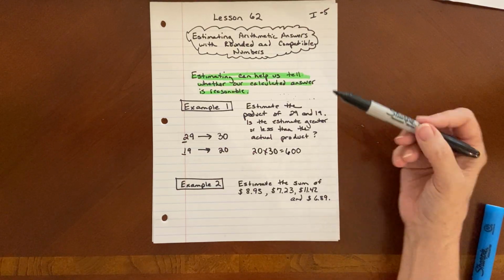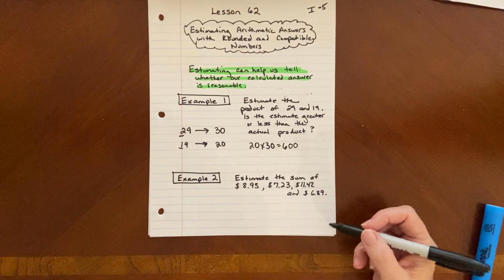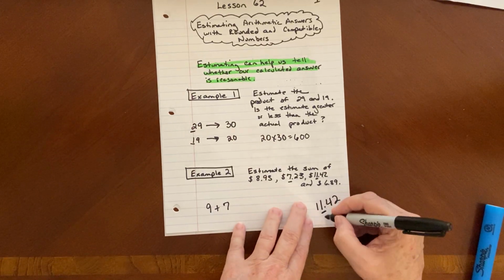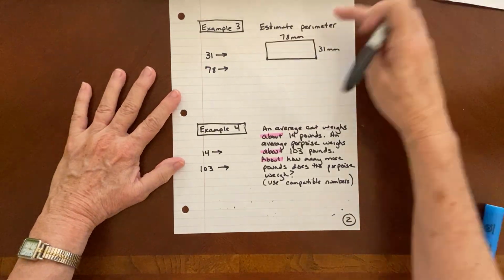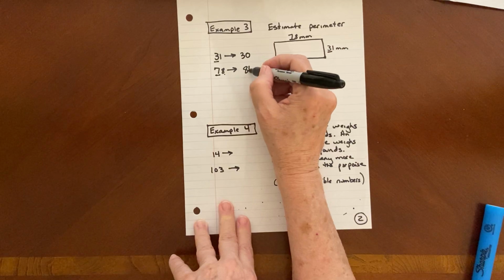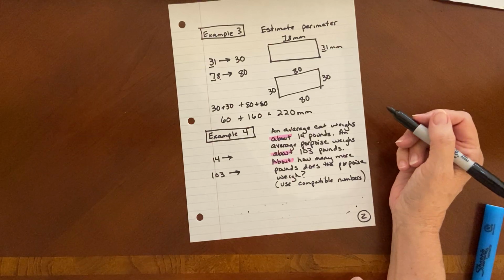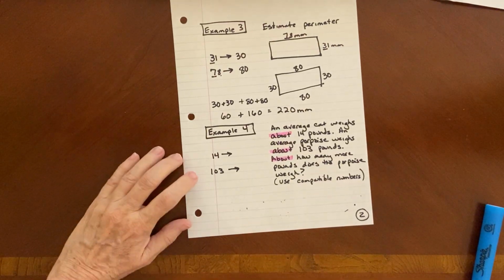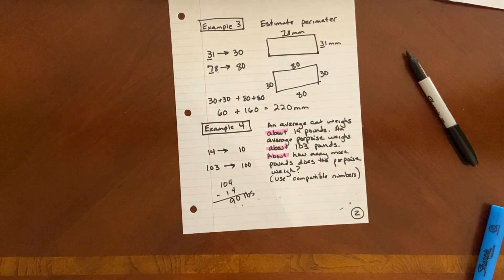I-5 Lesson 62